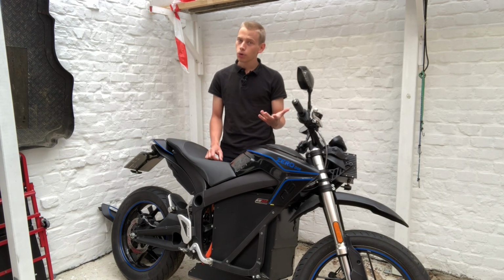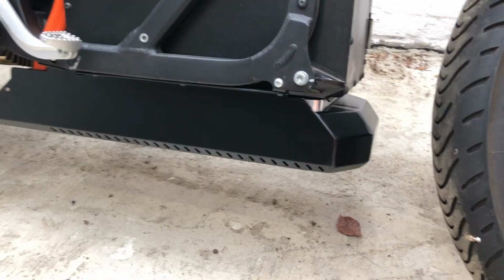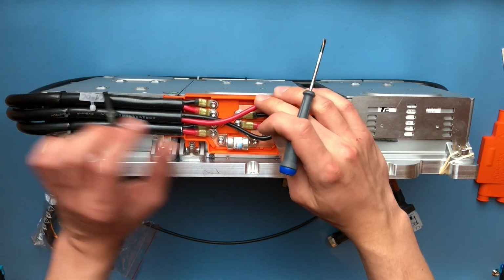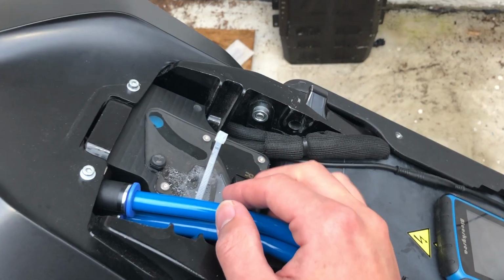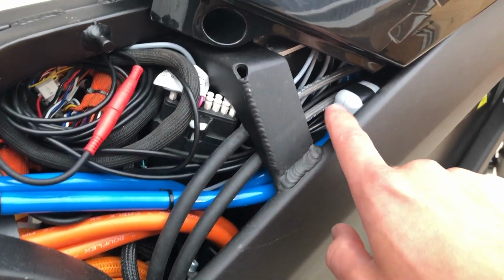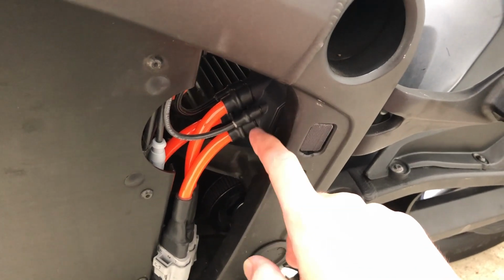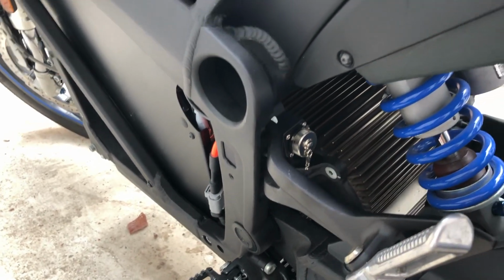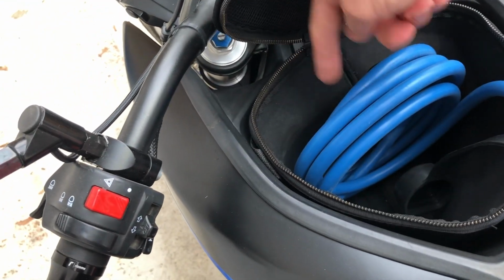ZERO | Let's have a look at my charging setup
Today I'll give you a somewhat quick, but als in depth tour of my quick-charging setup.